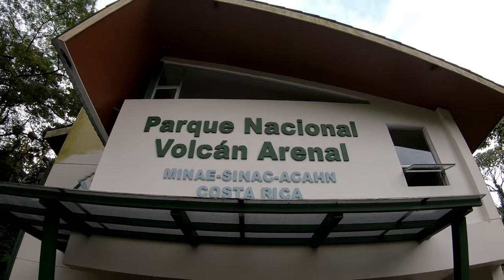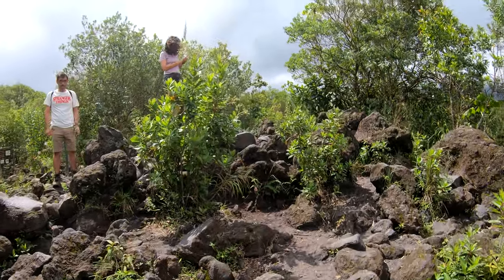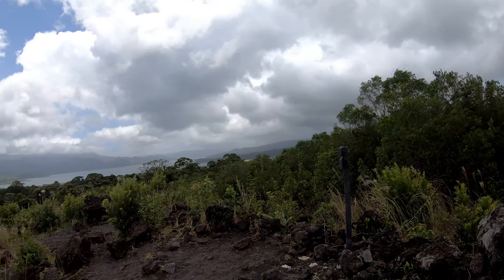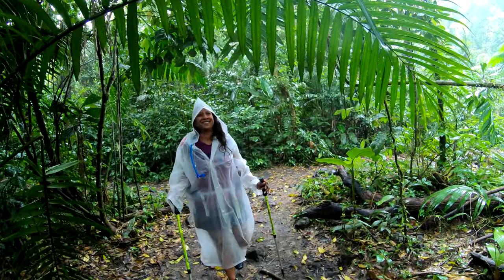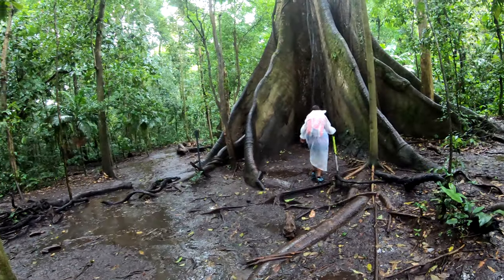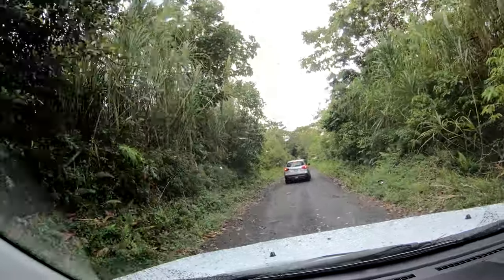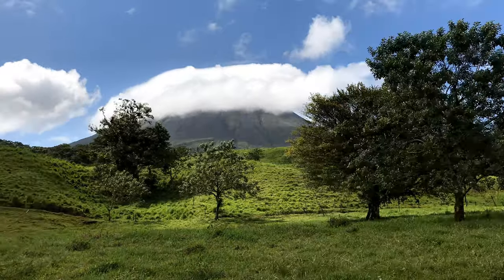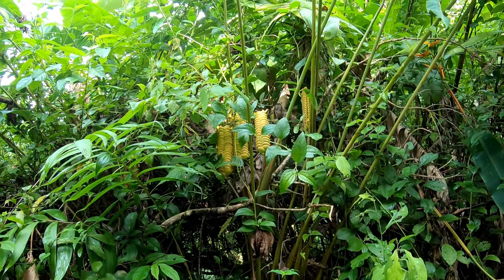Costa Rica's Arenal Volcano National Park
Our next adventure takes us to the majestic Arenal Volcano National Park near the town of La Fortuna in Costa Rica’s northwest.

Costa Rica's Arenal Volcano National Park is one of the most visited destinations in the country.

Don't forget to check out the majestic Ceiba tree by exploring the Ceibo trail.

Also included in the price of admission is the "Peninsula" section of the park, which is a short 2 kilometer drive from the main section of Arenal Volcano National Park.

It is well worth the short drive as it provides great views of Arenal lake as well as of Arenal volcano.